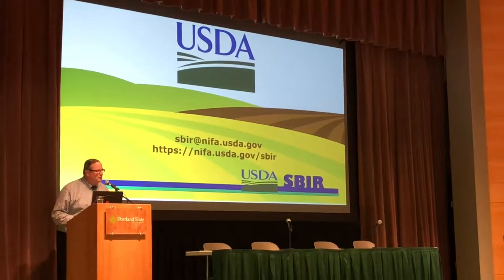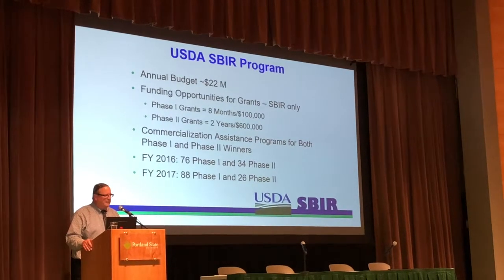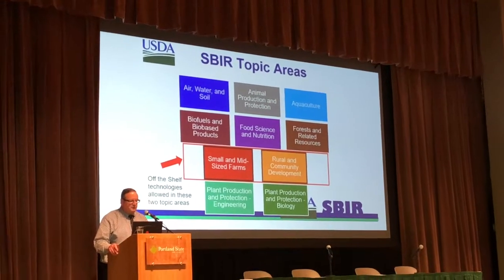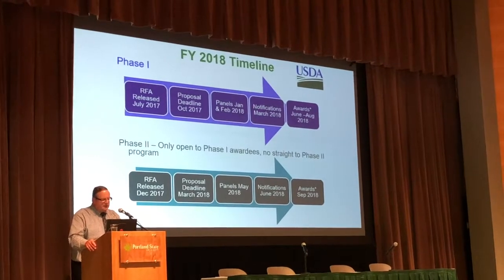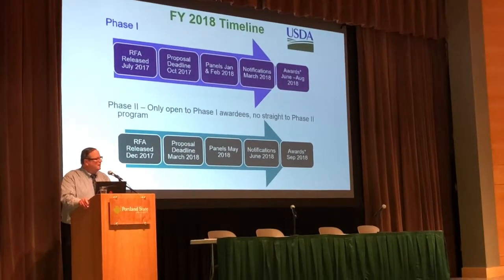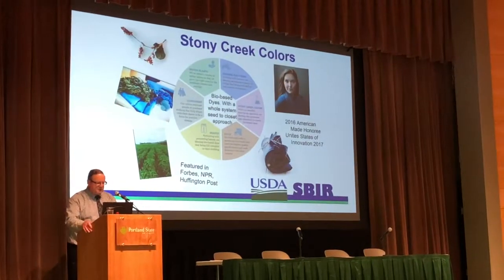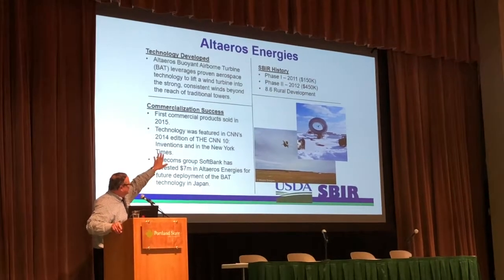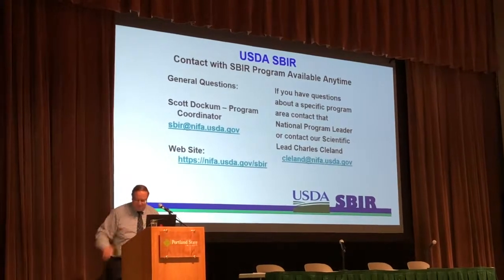USDA SBIR Startup Grants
From the July 2018 SBIR Road Tour - 5 minutes on the USDA SBIR startup grant program.  USDA SBIR grant  topics of interest include  a variety of technologies:  food science, nutrition, farms, and more.

A USDA (U.S. Department of Agriculture) SBIR Phase 1 grant is for 8 months and up to $100,000. (You can apply for a no-cost extension.)  A USDA SBIR Phase 2 grant is for up to two years and up to $600,000.  They provide commercialization assistance programs for SBIR Phase 1 winners.

USDA SBIR grant topics of interest include air, water, soil, animal protection, aquaculture, biofuels, food science and nutrition, forests, small and mid-sized farms, rural and community development, plant production, and protection engineering, and plant production and protection biology.

Although some agencies use a "contract" model and other agencies use a "grant" model, these are R&D grants - startup funding (startup grants) that are non-dilutive seed funding and even pre-seed funding to support early stage research and development.  There are few startup grant programs for for-profit companies, but SBIR and STTR provide almost $3 billion in startup funding each year.